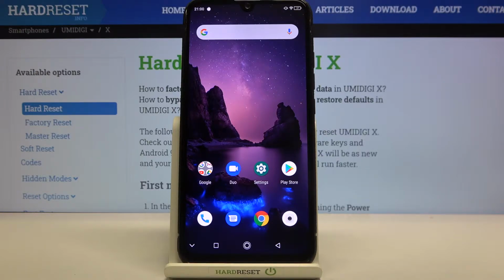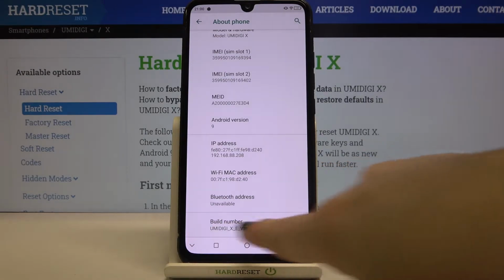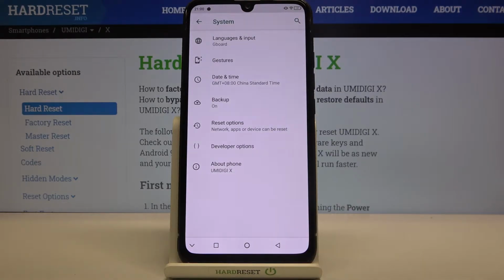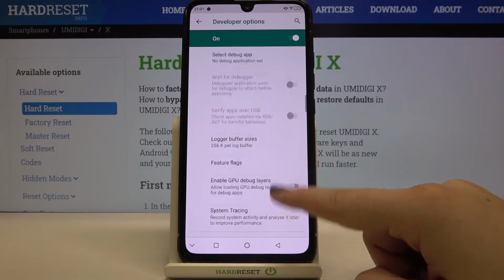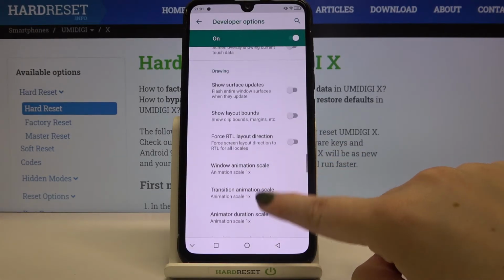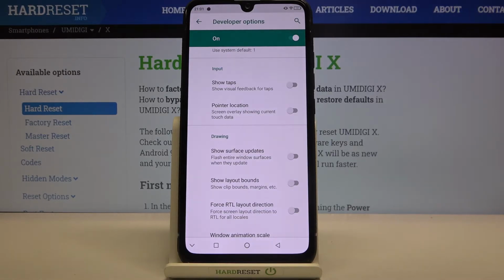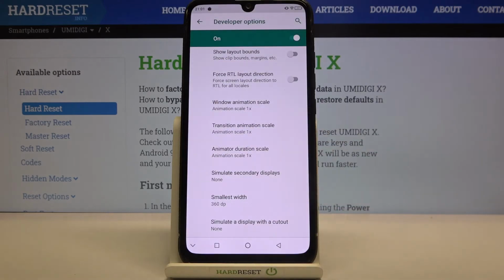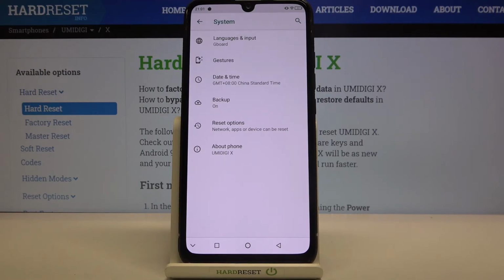How to Enter Developer Options in UMIDIGI X – Open Developer Mode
Have you ever wonder to open a hidden mode called Developer Mode on your UMIDIGI X? Use the attached tutorial and unlock developer options on your UMIDIGI X. Follow our instructions and first of all find the Build Number. You need to push this number several times until special information shows up. If you are curious about what options are active only in this hidden mode, you need to watch this video carefully.

How to Activate Developer Options in UMIDIGI X? How to Enable Developer Options in XIAOMI? How to get access to Developer Options in UMIDIGI X? How to Turn on the Developer Mode in UMIDIGI X? How to turn off Developer Mode in UMIDIGI X? How to open developer options in UMIDIGI X? How to Close Developer Options in UMIDIGI X? How to Quit Developer Mode on UMIDIGI X?